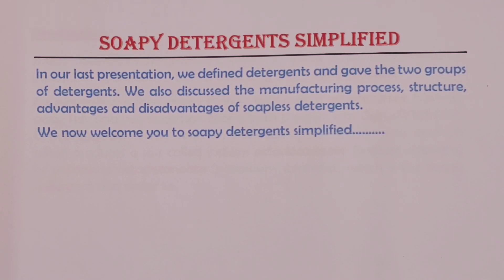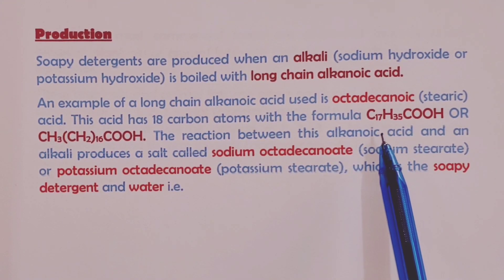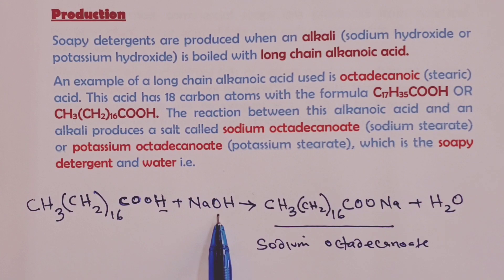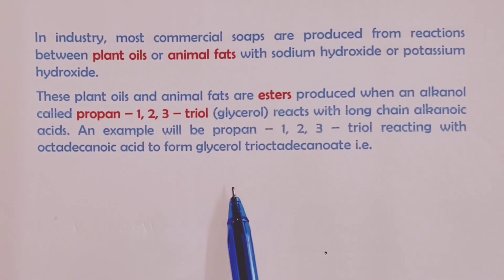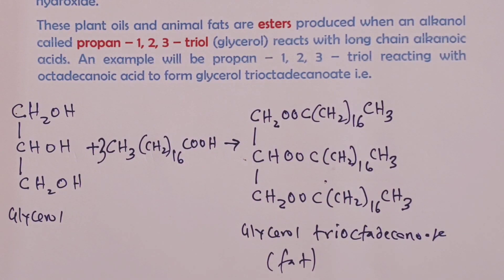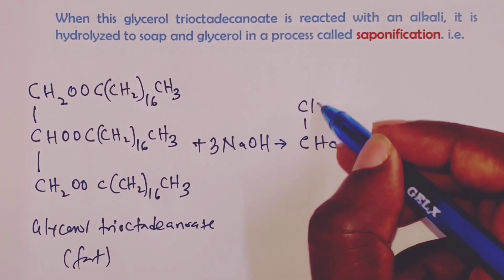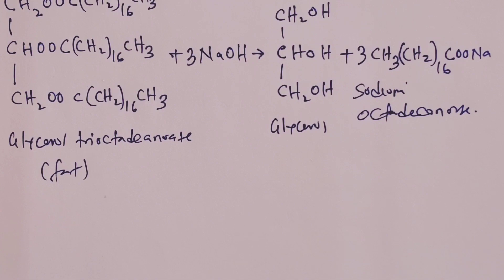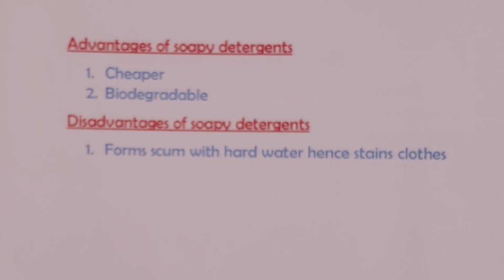Soapy Detergents Simplified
We simplify the manufacturing process, structure, advantages and disadvantages of soapy detergents in this video, welcome